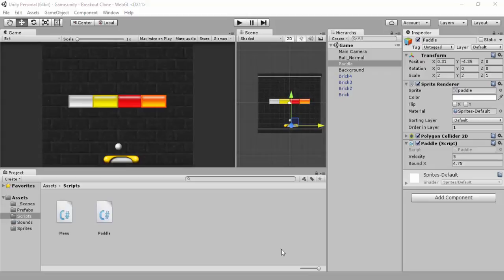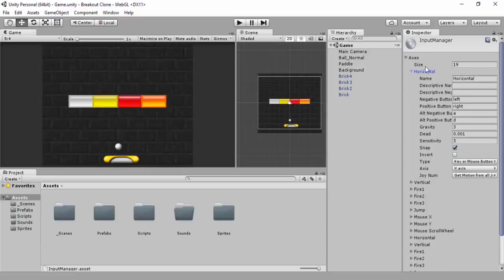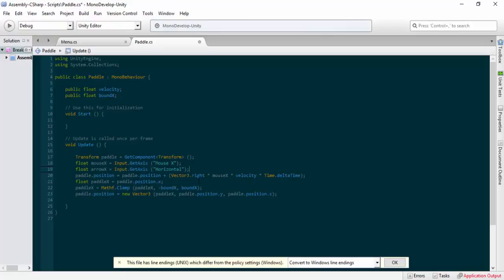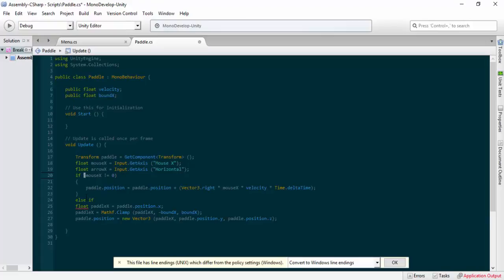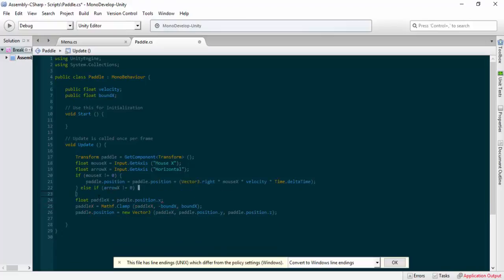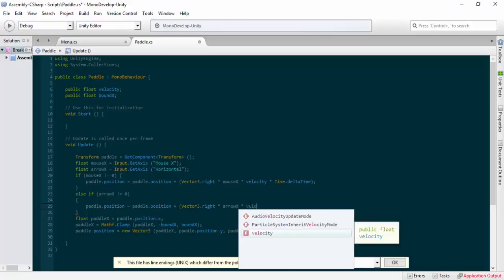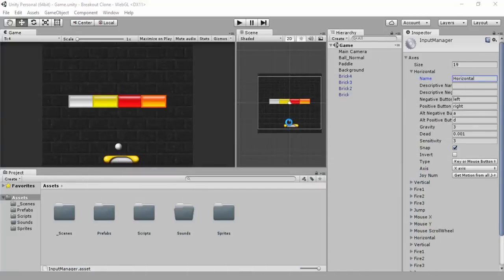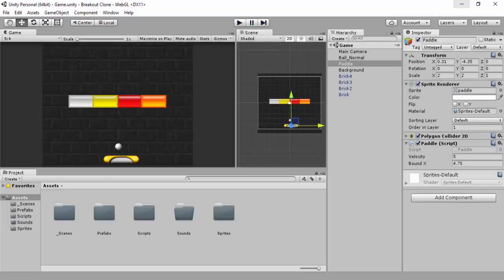Unity 5 Tutorial Breakout Clone Part 8: Using Arrows To Control The Paddle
Learn to use C# to use our arrow keys to move our paddle but as you'll notice the BoundX still works for Arrow or Mouse..

As I'm writing this I think there might be a control overlap where the Mouse and Arrow input could work at the same time... I'll check it out properly and if you guys are having that issue... Let me know and I'll show you how to resolve that with the most kind of easiest change in the script!!

This could have been Part 7.5 but I decided to make it an even 8 because it's not exactly a continuation of Mouse Input for the paddle it is Arrows so tiny bit different!

Do you want to find out how to move the paddle on a mobile device? Let me know below!!! (Another comment bait?? Yeah well I just want to make the content you want to see so it benefits you!!)

WHAT ABOUT MAKING A BRICK WITHIN A BRICK WITHIN A BRICK???